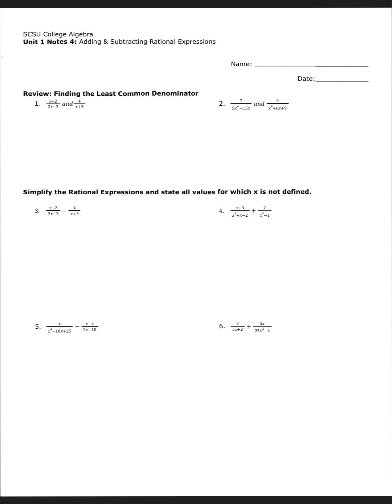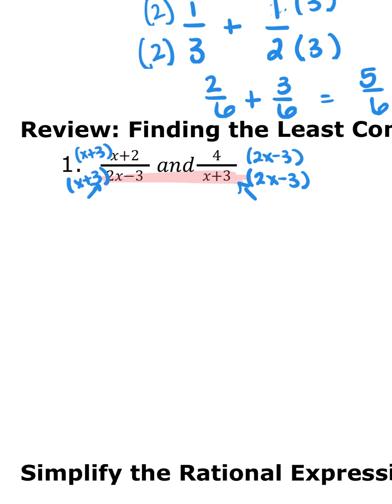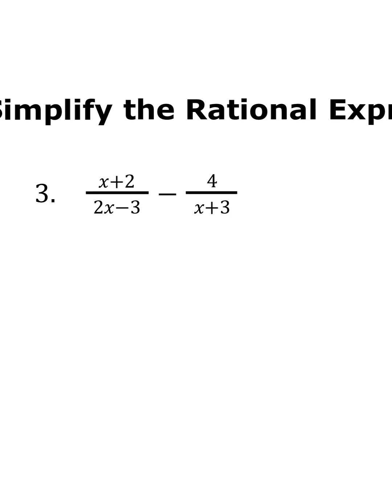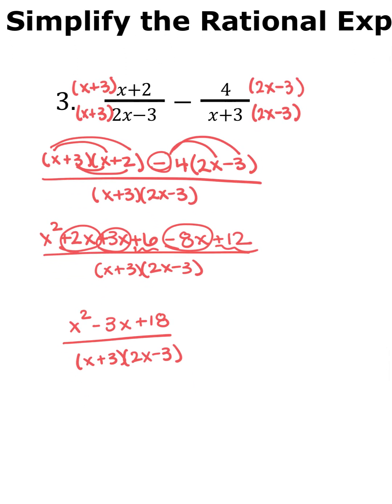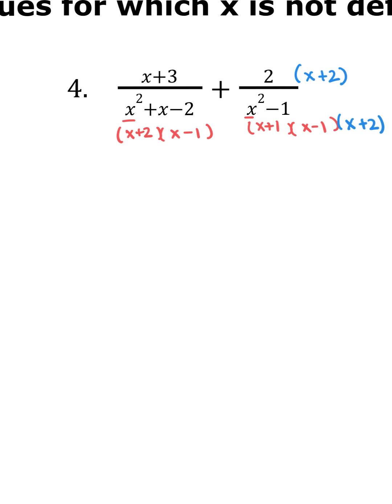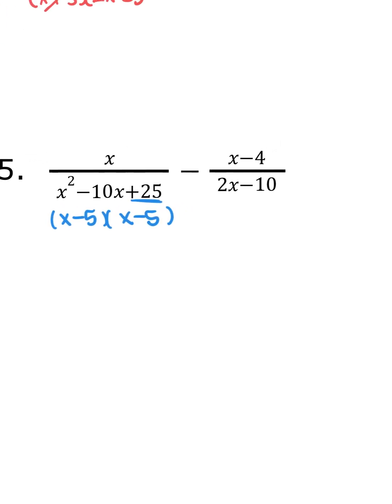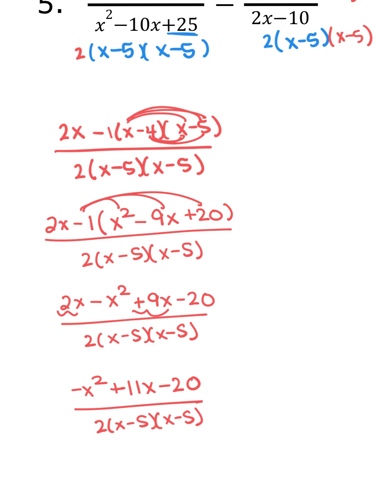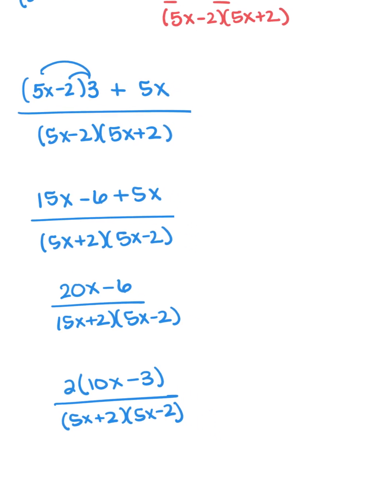Unit 1 Notes 4_ Adding & Subtracting Rational Expressions D2.docx